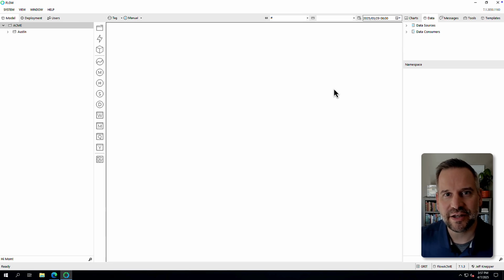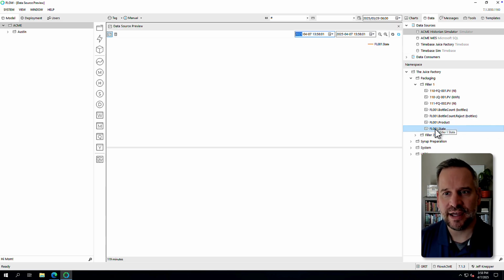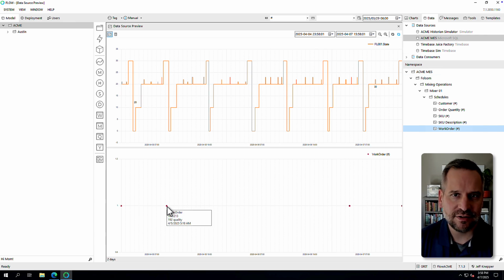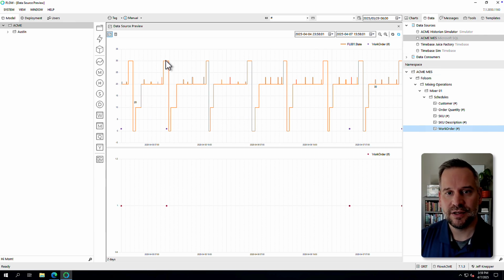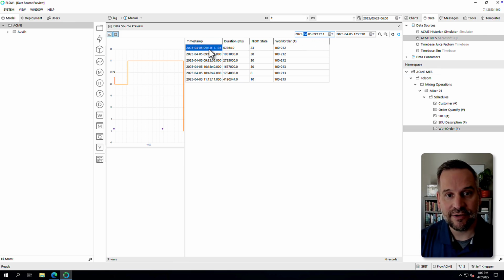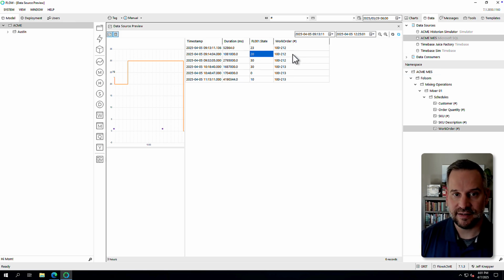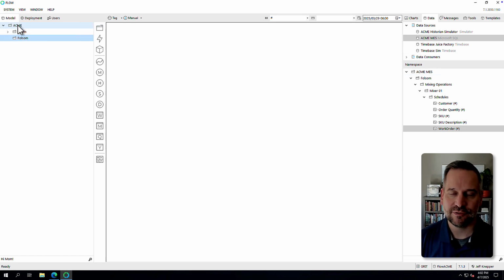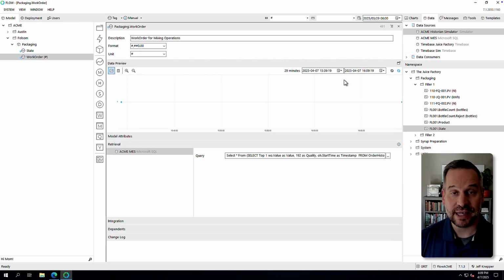Make Manufacturing Data Easy to Work With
You can make life easier for your operations team by allowing them to browse and model data from various manufacturing databases and sources like MES, historians, ERP, even LIMS and CMMS, without having to write SQL queries or know how to normalize timestamps.

Watch as Jeff Knepper with Flow Software demonstrates just how easy it can actually be.